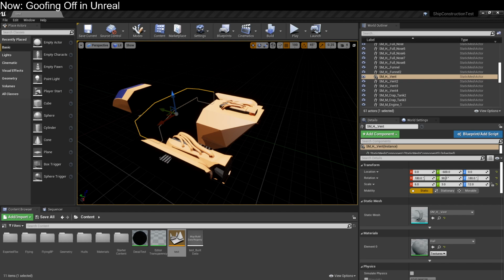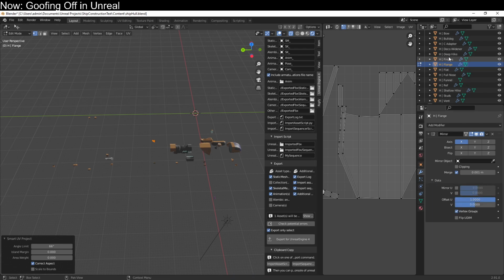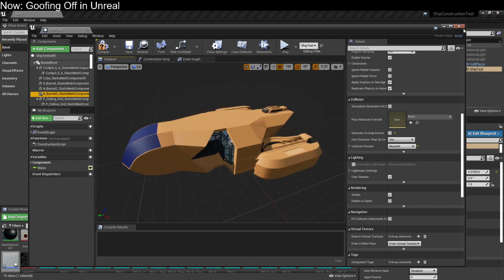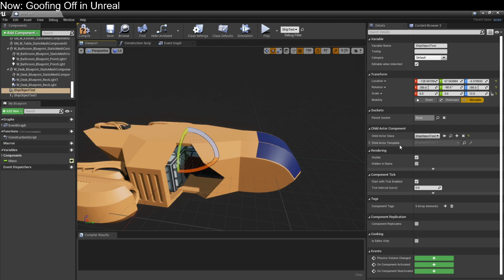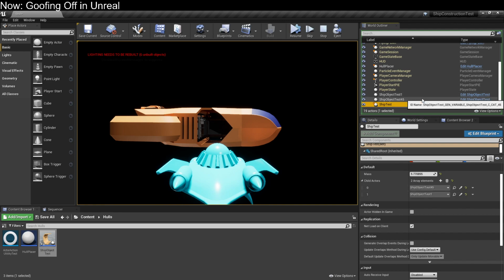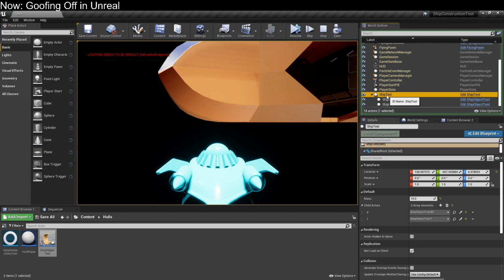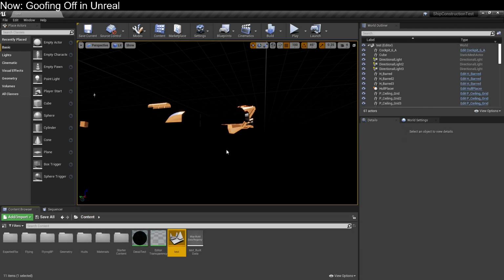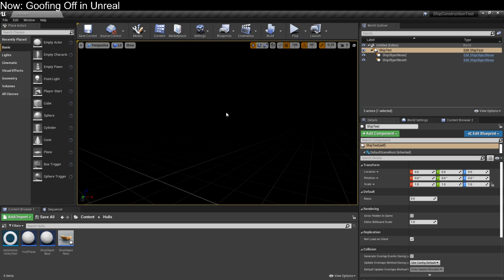Twitch Stream: Classless